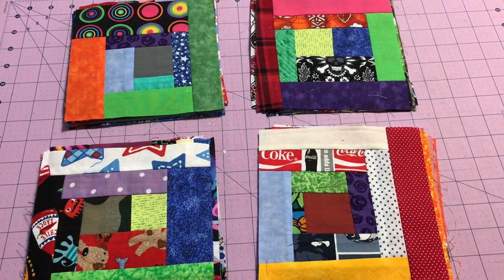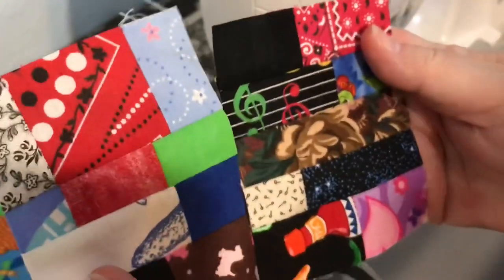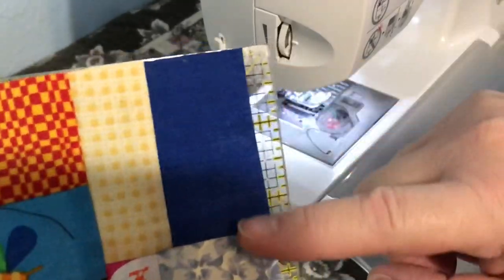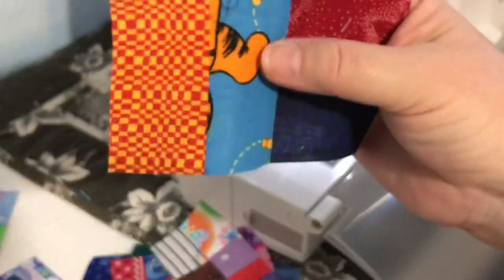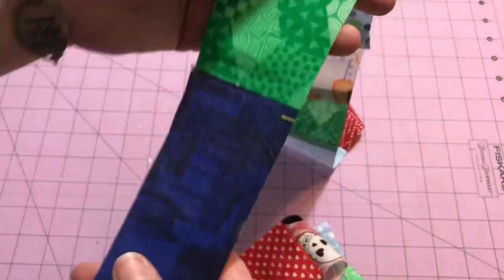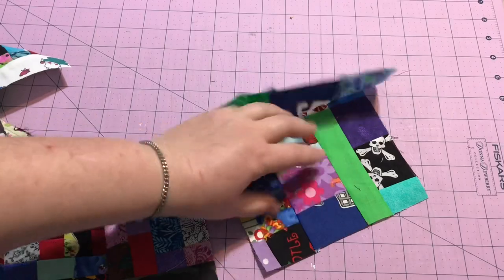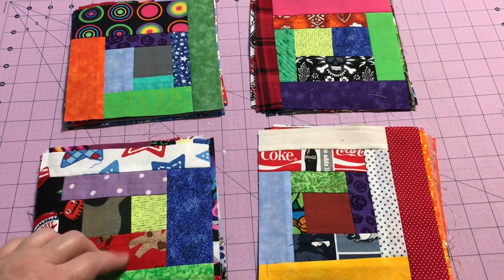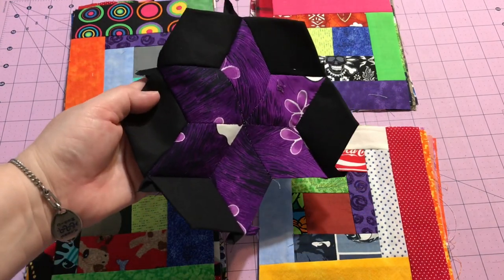Crumb Block Series Episode #3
I am back with another episode in the crumb block series. In this video I show you another step for sewing your blocks. I also show a little short cut for those who need their blocks to grow a bit faster or who just don't want to sew with little bits.

In this series I will walk you through my basic process. I'm pretty easy when it comes to rules and I just do what works for me and my scraps at the time. Some people like wonky and other people prefer straight as a rail. I fall somewhere in between. This process will work for anyone who wants to work with their scraps no matter the size.

Have fun, relax and enjoy the process. It's just scraps so don't worry.